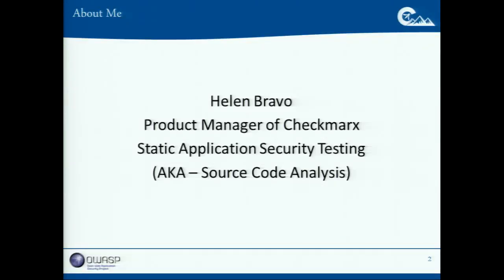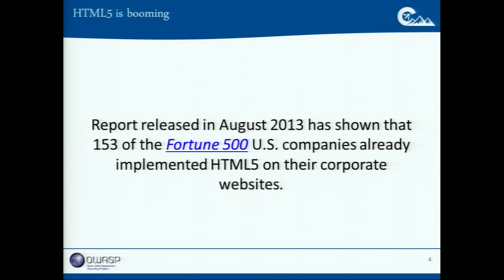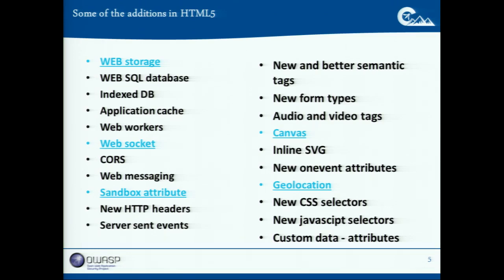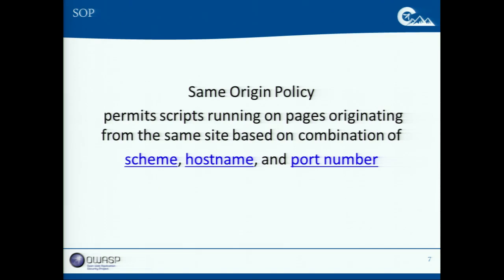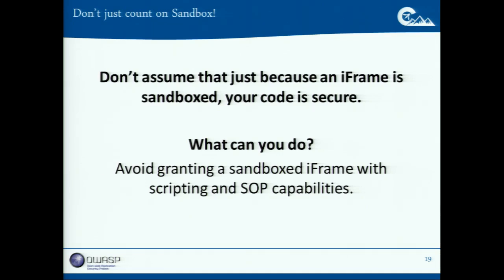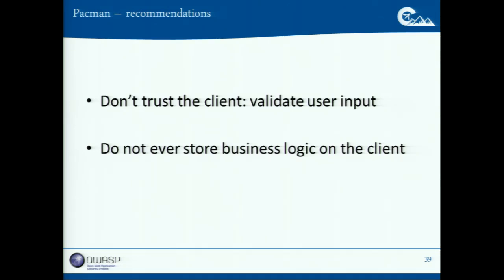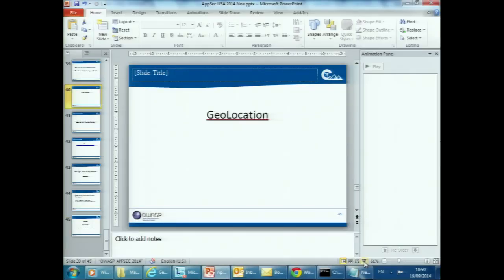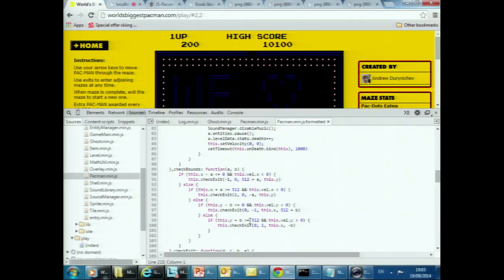Warning Ahead: Security Storms are Brewing in Your JavaScript - OWASP AppSecUSA 2014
Friday, September 19 • 9:30am - 10:15am

Warning Ahead: Security Storms are Brewing in Your JavaScript

JavaScript controls our lives – we use it to zoom in and out of a map, to automatically schedule doctor appointments and to play online games. But have we ever properly considered the security state of this scripting language?

Before dismissing the (in)security posture of JavaScript on the grounds of a client-side problem, consider the impact of JavaScript vulnerability exploitation to the enterprise: from stealing server-side data to infecting users with malware. Hackers are beginning to recognize this new playground and are quickly adding JavaScript exploitation tools to their Web attack arsenal.

In this talk we explore the vulnerabilities behind Javascript, including:
• A new class of vulnerabilities unique only to JavaScript
• Vulnerabilities in 3rd-party platforms which are exploited through JavaScript code
• HTML5 is considered the NG-Javascript. In turn, HTML5 introduces a new set of vulnerabilities

Speaker

Helen Bravo
Product Manager, Checkmarx
Helen Bravo is the Product Manager at Checkmarx. Helen has more than fifteen years of experience in software development, IT security and source-code analysis. | Prior to working at Checkmarx, Helen has worked in Comverse one of the biggest Israeli Hi-tech firms as a software engineer and product manager for security matters. Helen holds a B.A. in Economics and Business Administration from the Israeli University of Haifa and started her development career at the age of 11.